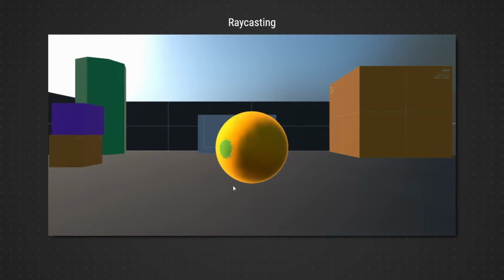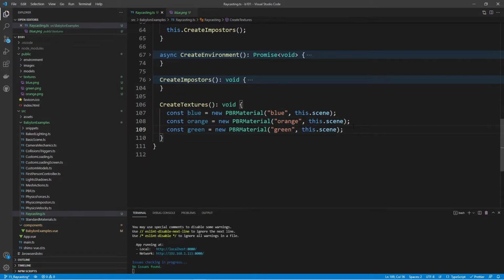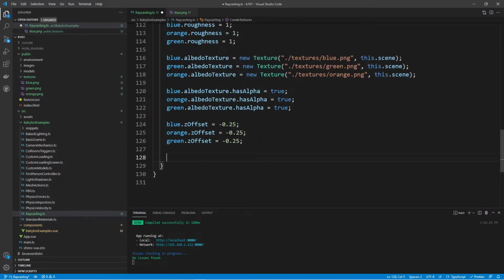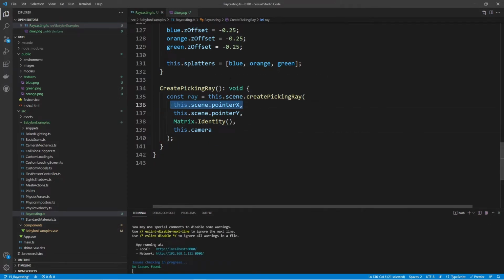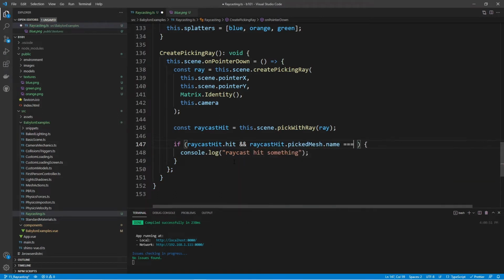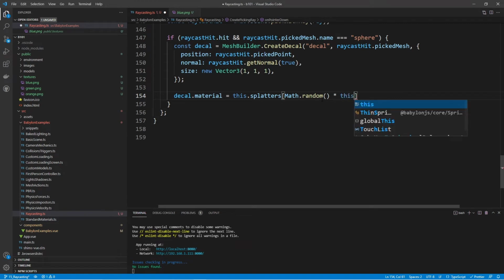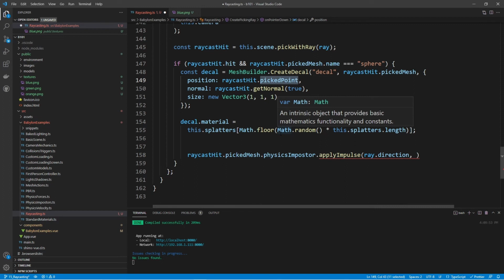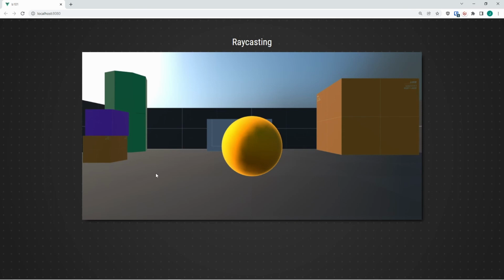15. Raycasting in BabylonJS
Raycasting is incredibly useful for detecting other objects using a "ray". These are commonly used for "hitscan" weapons in first-person shooters.

Raycasting creates an invisible line within our scene that we can use to detect other meshes. We can then get specifics about what we hit to include the exact Vector3 position of the hit, what mesh we hit, or even just check for a generic hit.

Chapters:
0:00 Intro
0:25 Code Overview
2:04 Create Textures Method
6:55 Raycast Overview
7:50 Create Picking Ray Method
12:05 Creating Decals Dynamically
18:02 Adding Raycast Impulse
19:55 Parenting Decals
20:47 Adding Mass